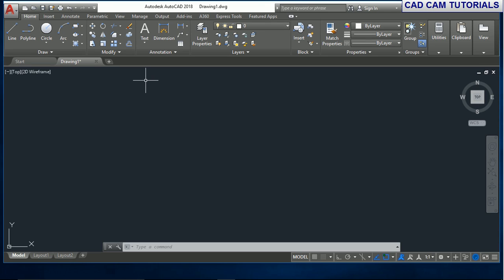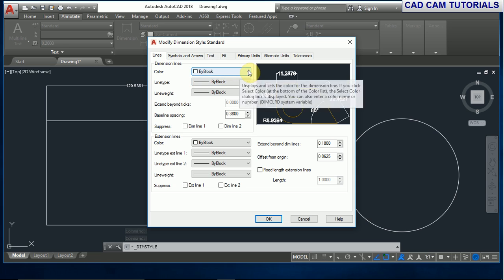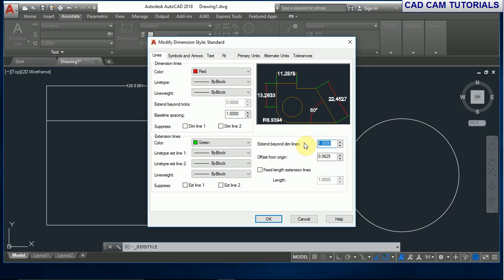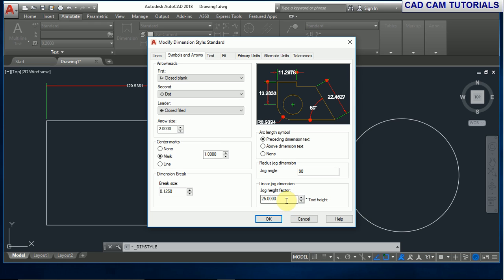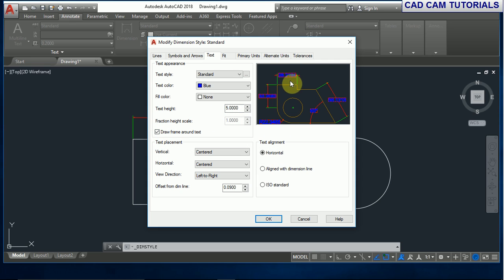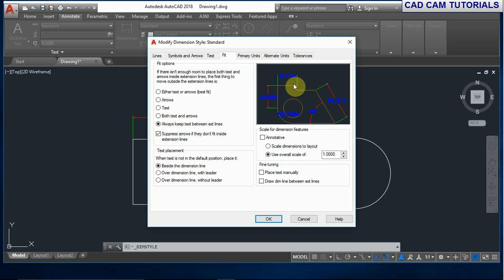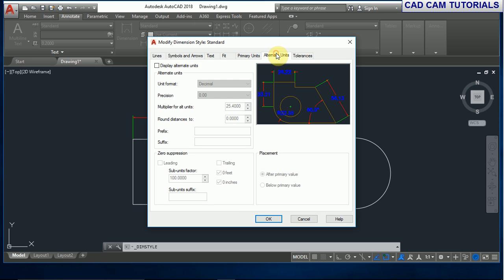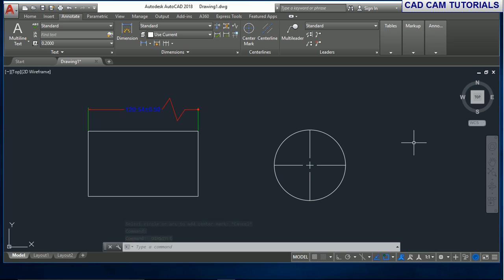AutoCAD 2018 Tutorial for Beginners 8 HOW TO CHANGE THE DIMENSION STYLE IN AUTOCAD 2018#